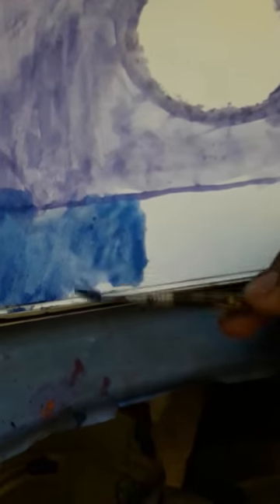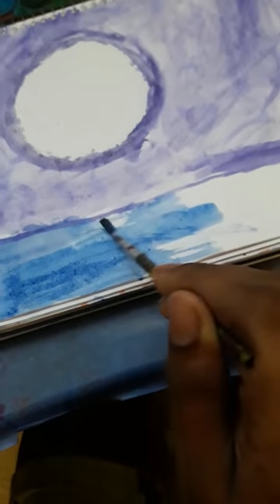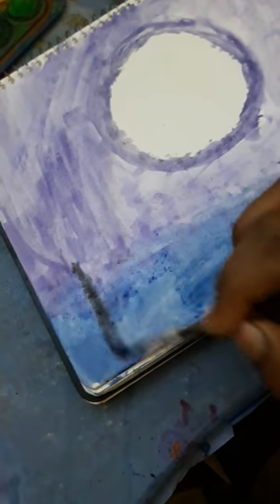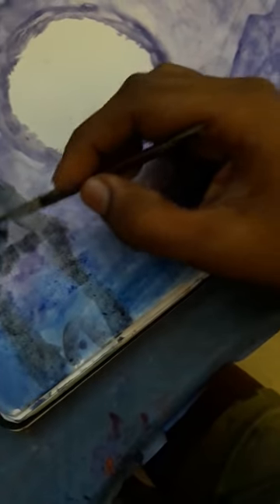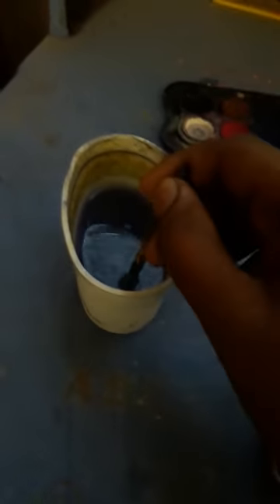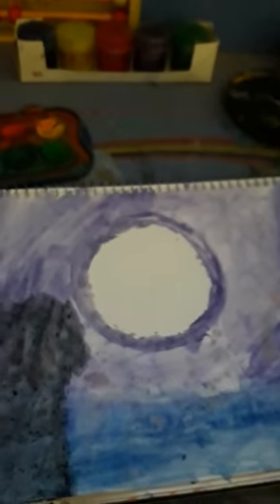the night rocket with a tree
niki paints